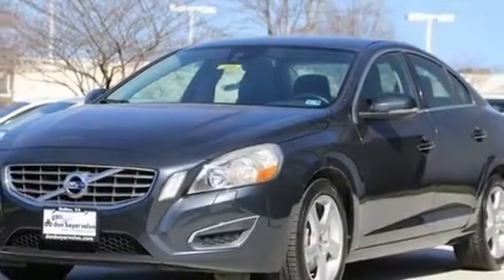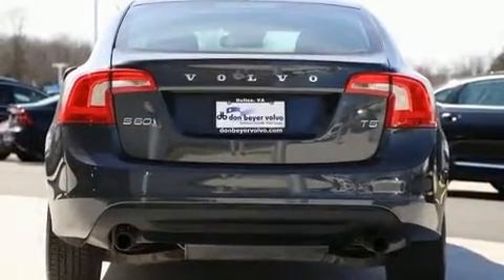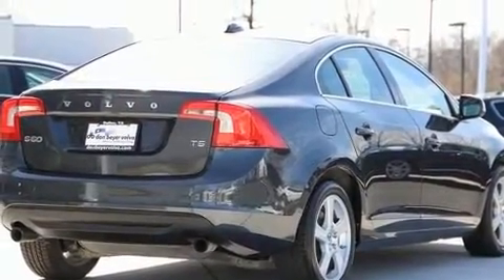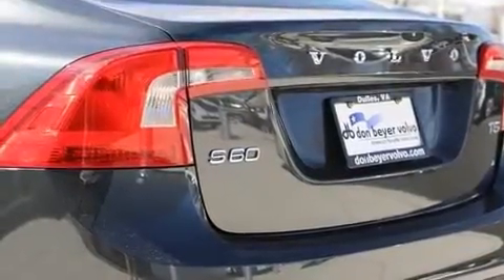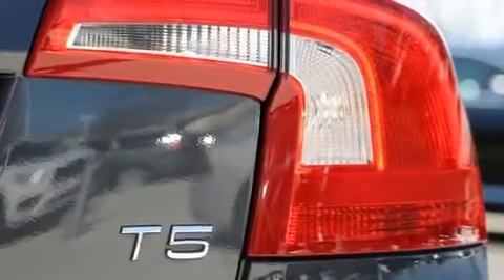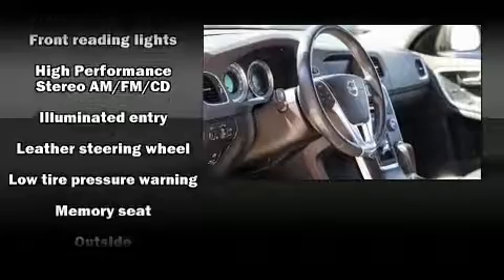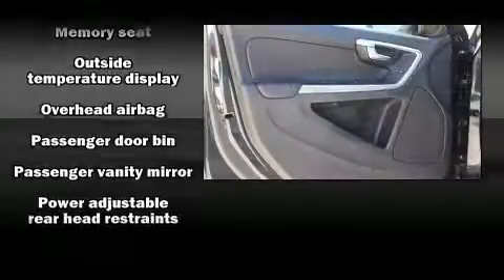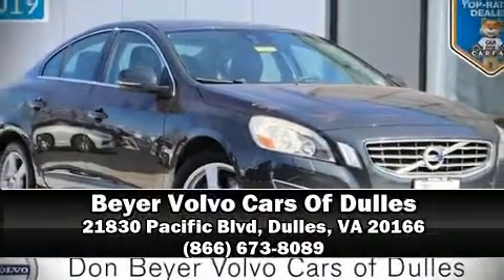2012 Volvo S60 T5 in Dulles, VA 20166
Treat yourself to a test drive in the 2012 Volvo S60. This 4 door, 5 passenger sedan has just over 80,000 miles. Under the hood you'll find a 5 cylinder engine with more than 220 horsepower, and for added security, dynamic Stability Control supplements the drivetrain. A turbocharger further enhances performance, while also preserving fuel economy. All of the premium features expected of a Volvo are offered, including: variably intermittent wipers, front bucket seats, tilt steering wheel, turn signal indicator mirrors, power windows, cruise control, and seat memory. Volvo ensures the safety and security of its passengers with equipment such as: dual front impact airbags with occupant sensing airbag, front side impact airbags, traction control, brake assist, anti-whiplash front head restraints, a security system, and 4 wheel disc brakes with ABS. This car was designed with safety in mind, allowing you to drive with even greater assurance. A Carfax history report provides you peace of mind by detailing information related to past owners and service records. Our team is professional, and we offer a no-pressure environment. They'll work with you to find the right vehicle at a price you can afford. We are here to help you.